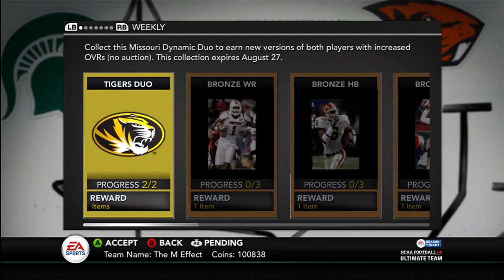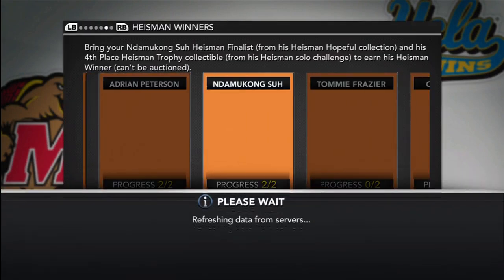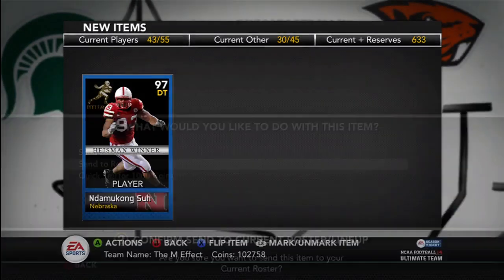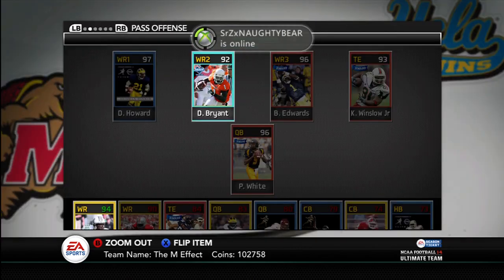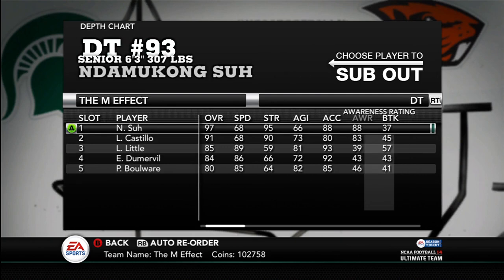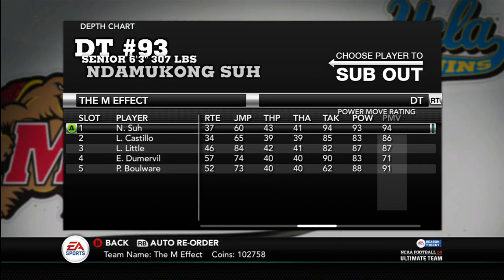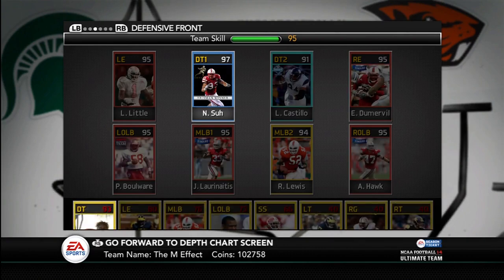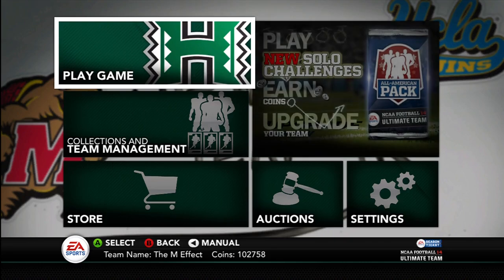NCAA Football 14 Ultimate Team - Episode 59 - Ndamukong Suh Heisman Collection DONE